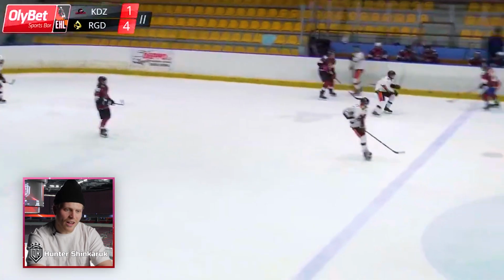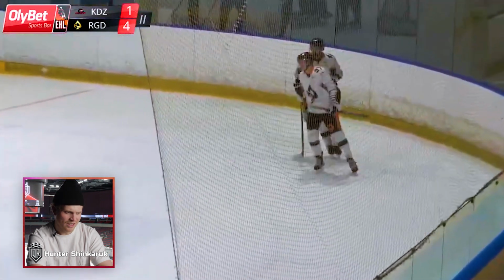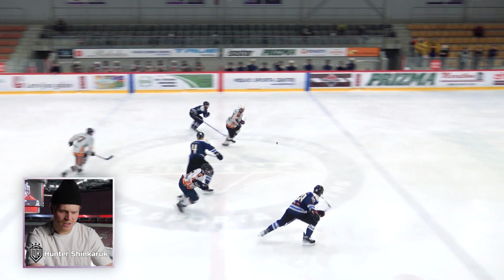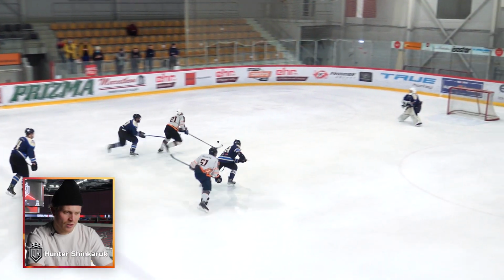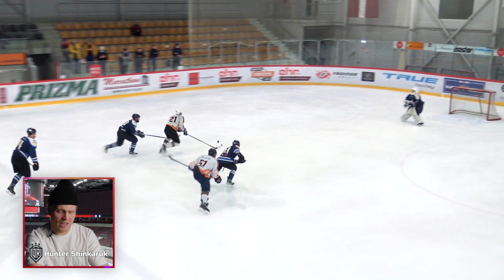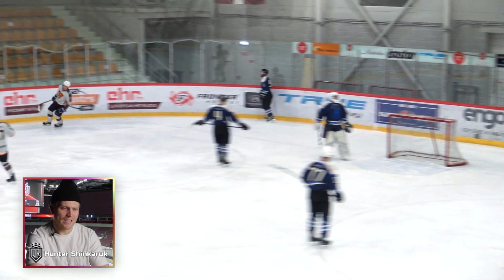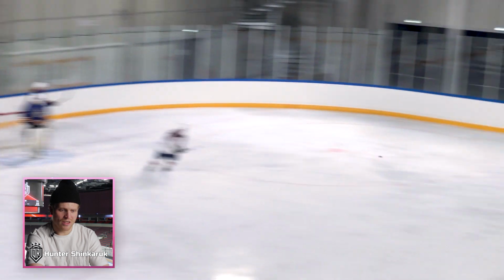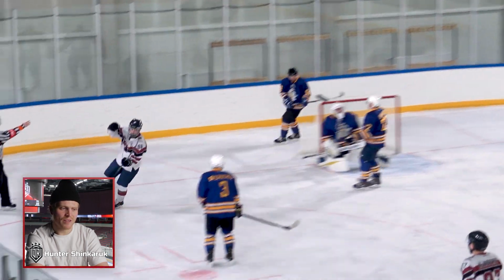OlyBet EHL | TOP 10 | JANVĀRIS | HUNTER SHINKARUK | 11 SEZONA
OlyBet EHL 11. sezonas pirmo TOP 10 komentē Dinamo Rīga uzbrucējs Hunter Shinkaruk.